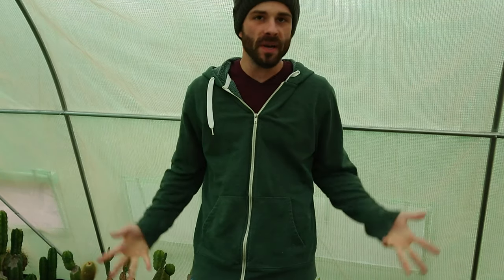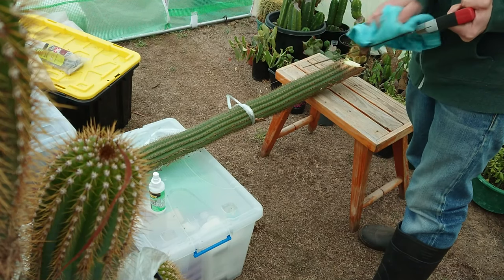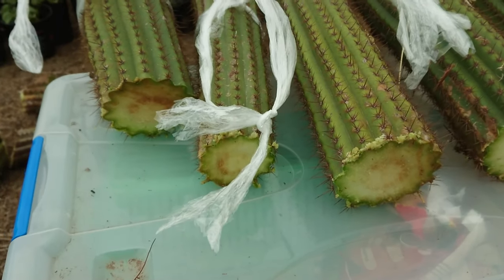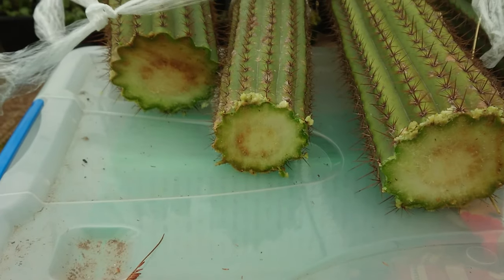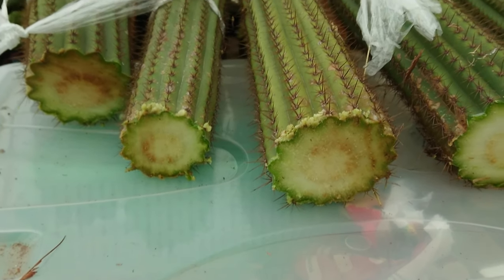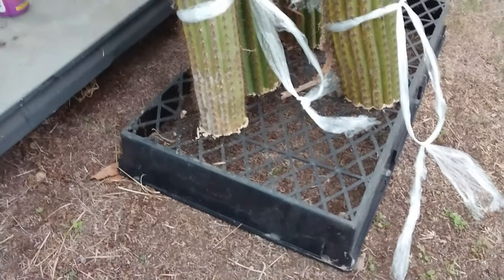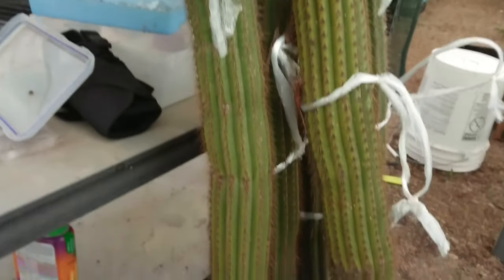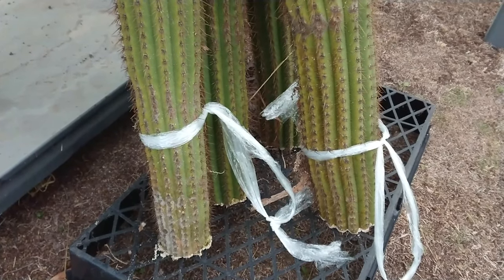How To Propagate Large Cactus Cuttings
Hi everyone,
In this video I share with you how to propagate large cactus cuttings.
This video has been highly requested for a long time and I was finally able to purchase some very large cactus cuttings - Featured in the video are large cuttings of Trichocereus Spachianus.
This cactus is a very strong and fast growing cactus.
These cuttings will be allowed to dry and callous for a minimum of 8 weeks before planting.

The music featured in this video is by a producer called Nyte.
They were kind enough to let me use their music in my video.